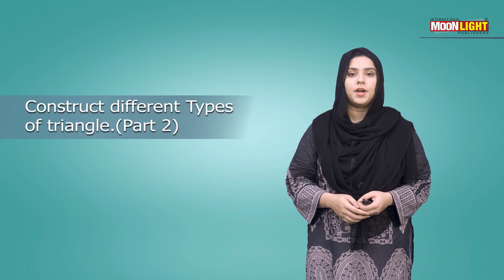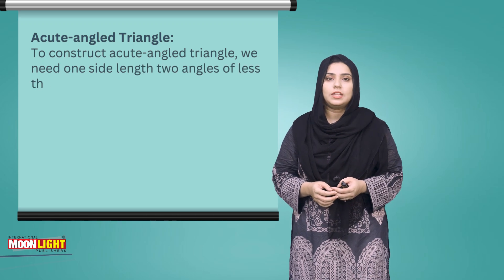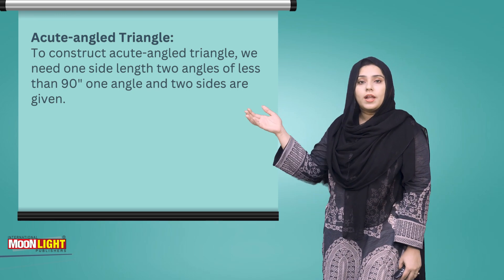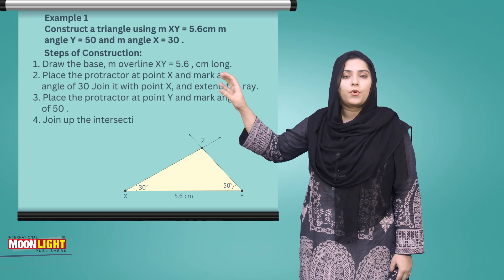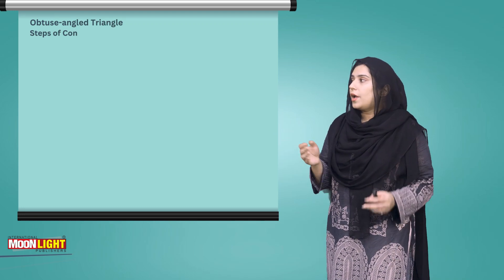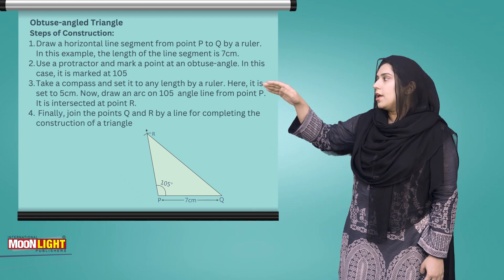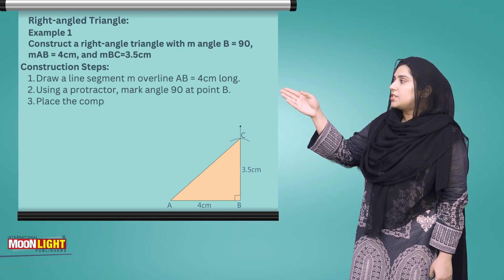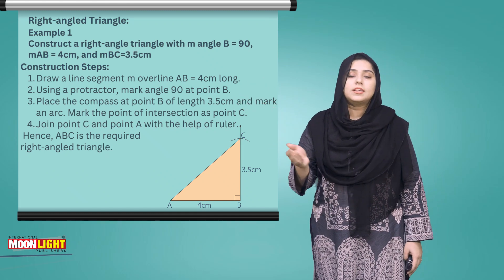6. Construct different Types of triangles P2 (Mathematics 7 Unit 13)